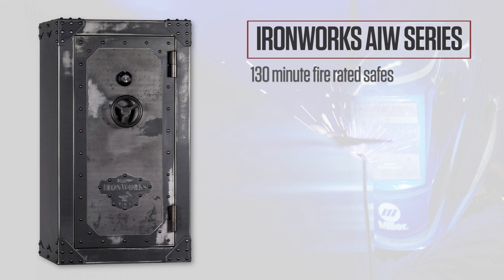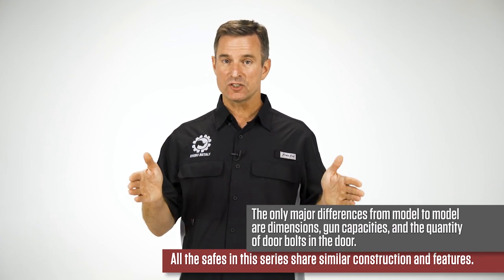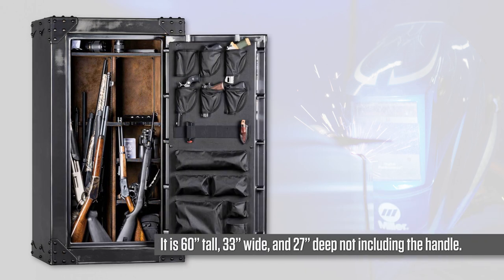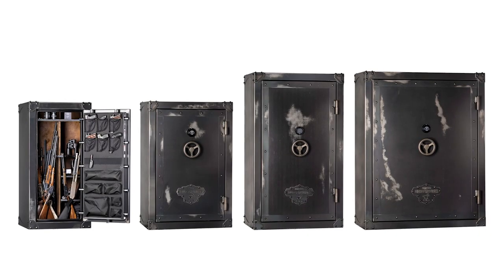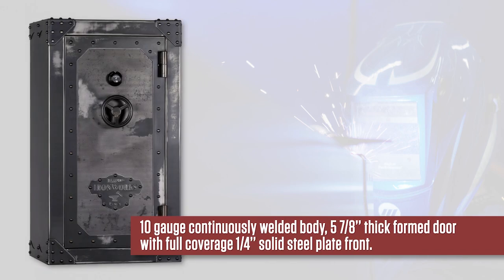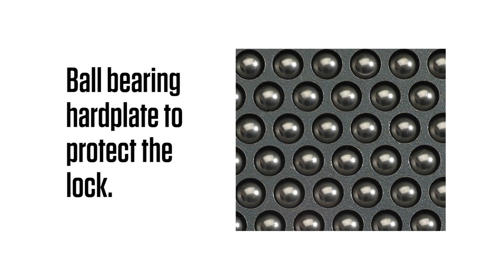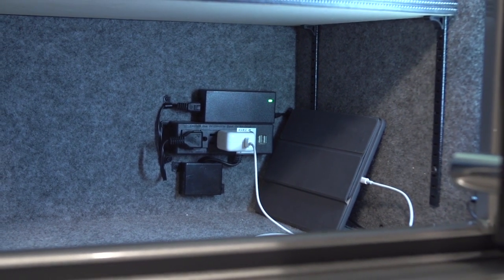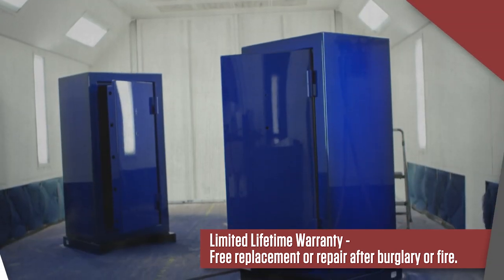Safe Overview | AIW Ironworks Series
IRONWORKS® safes look like something out of the 1800’s.  Part art, part furniture, and all security with 130 minute fire protection. Each safe is hand antiqued and distressed to accentuate the natural variations in the steel, producing an heirloom quality piece for your home or office! Limited Lifetime Warranty